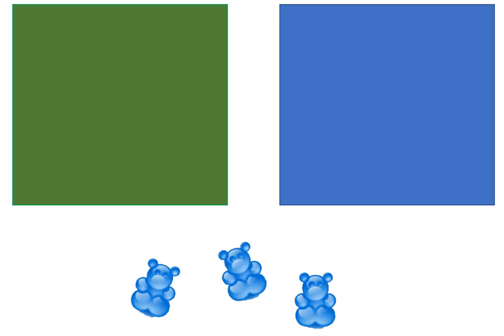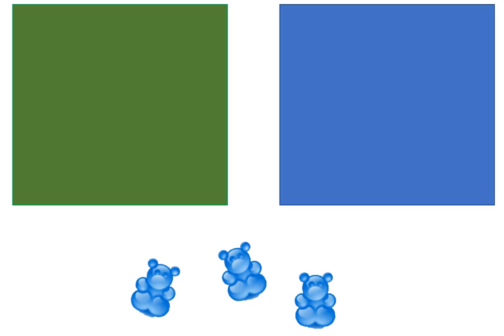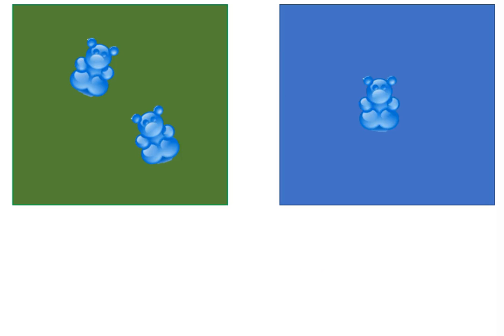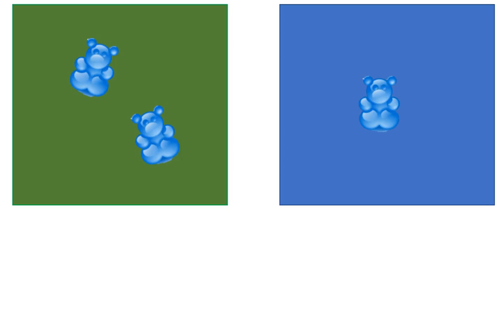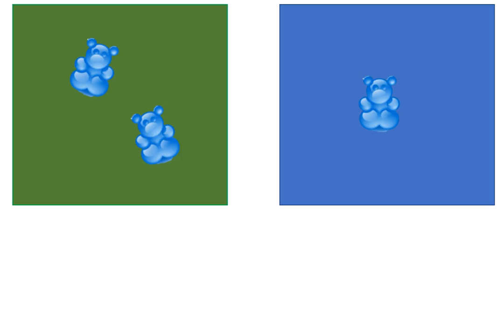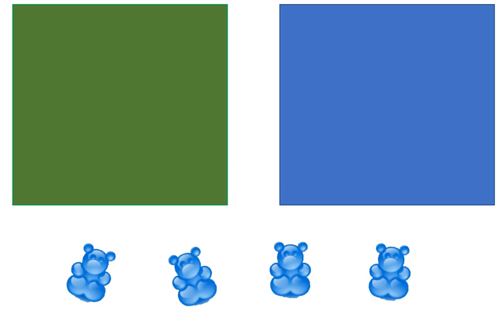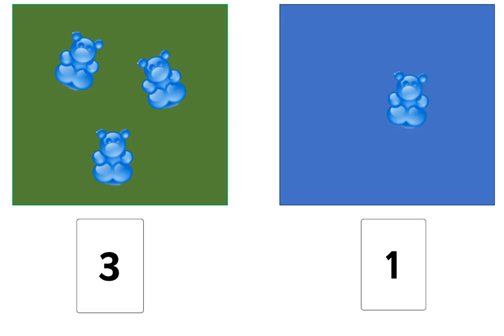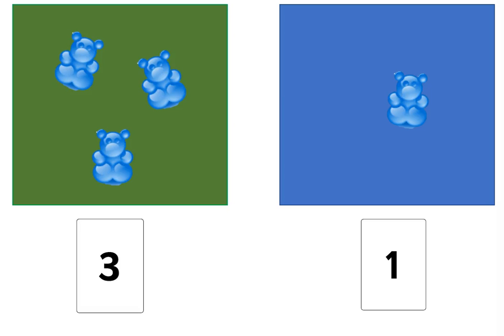Kdg M1 Lesson 11 Tutorial